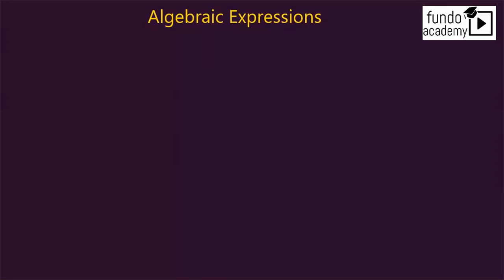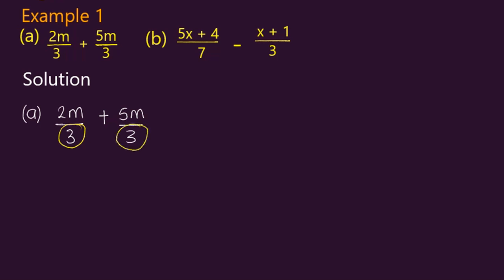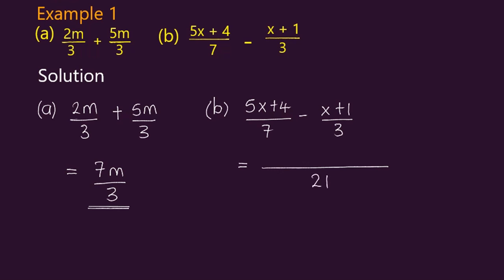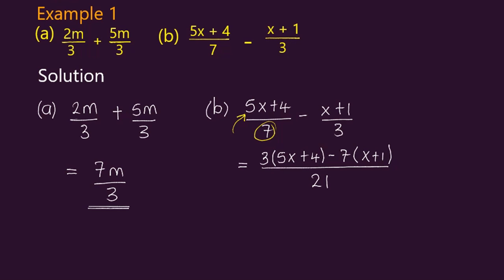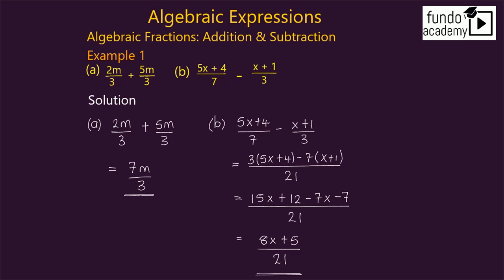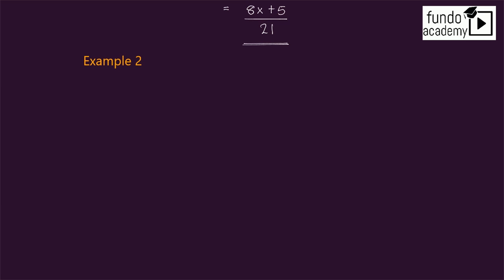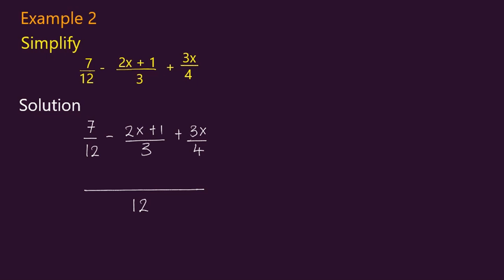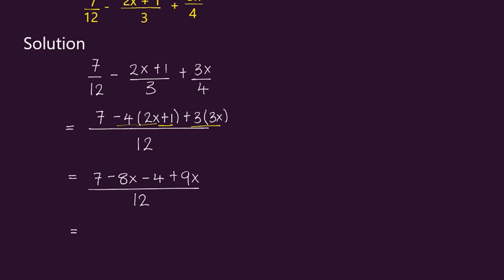algebraic fractions addition and subtraction